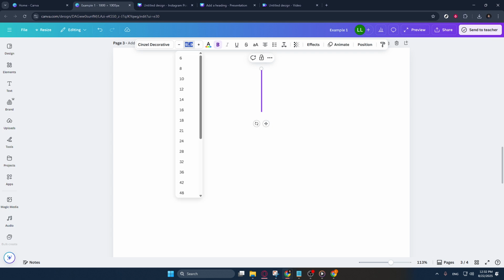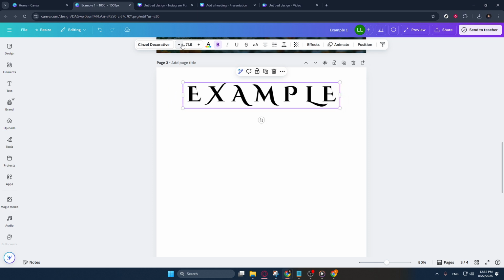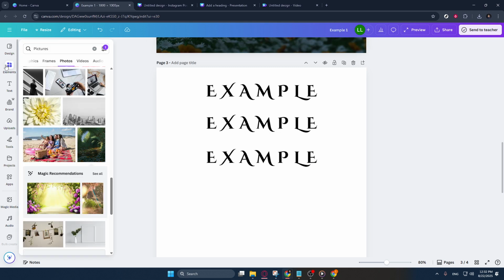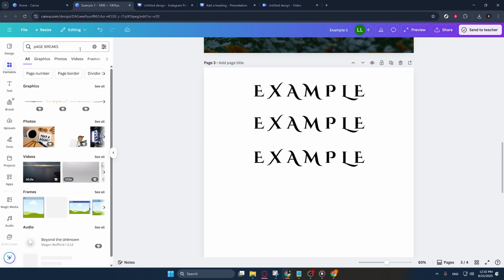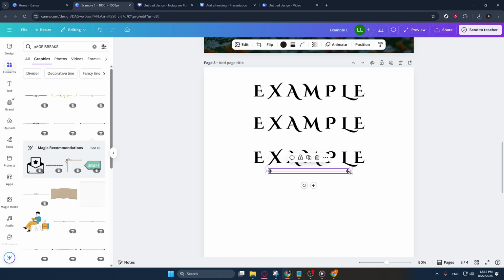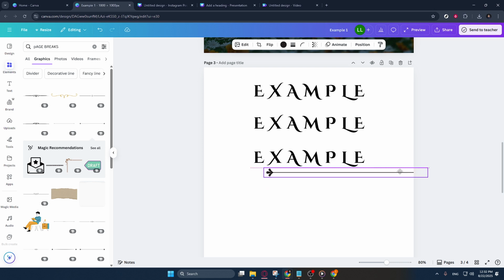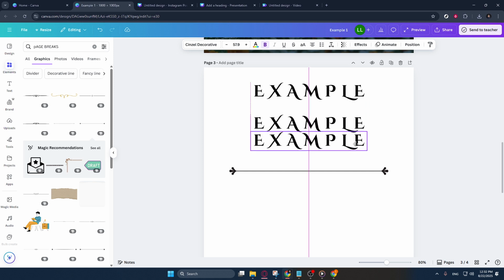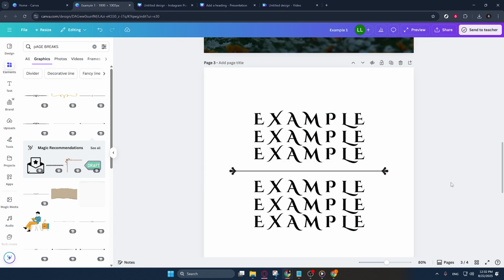How To Add Page Breaks In Canva Documents [2026 Guide]